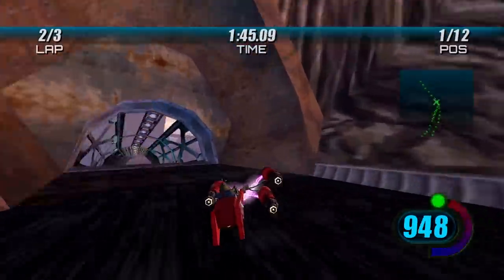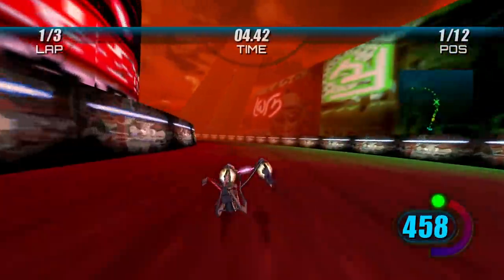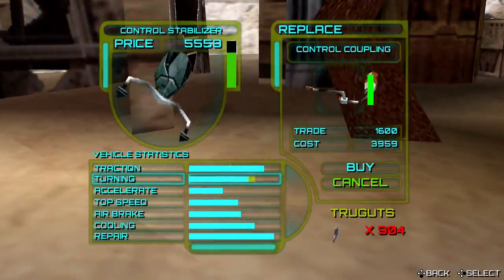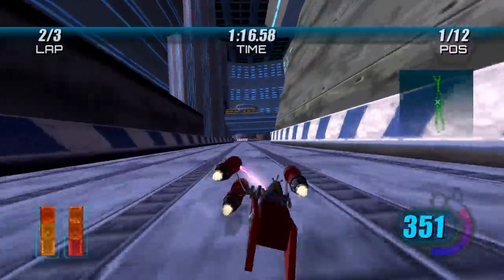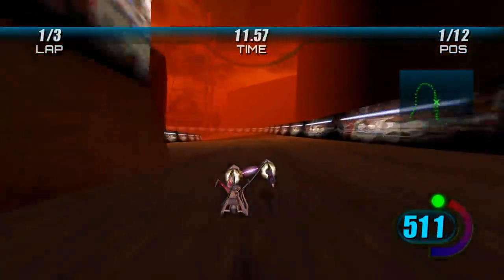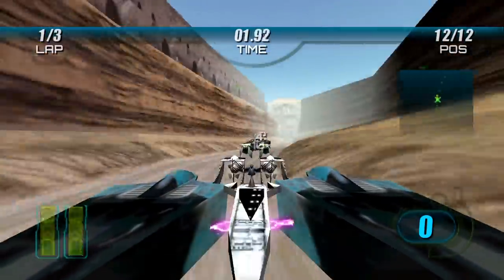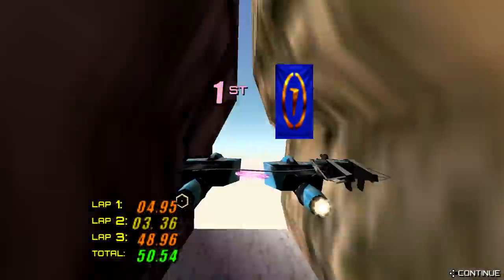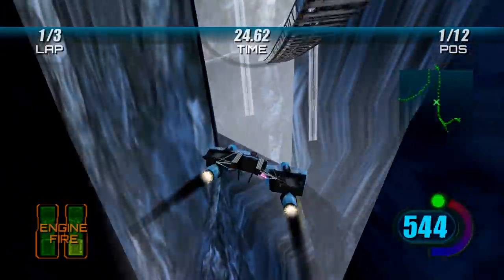Star Wars Episode 1: Racer Nintendo Switch Review - Is It Worth It?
Now THIS is Star Wars Episode 1: Racer